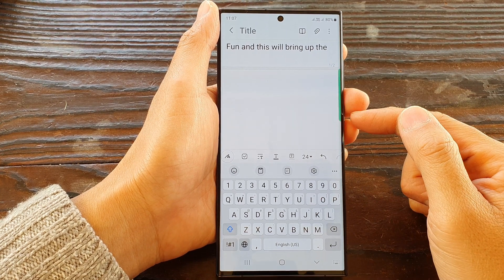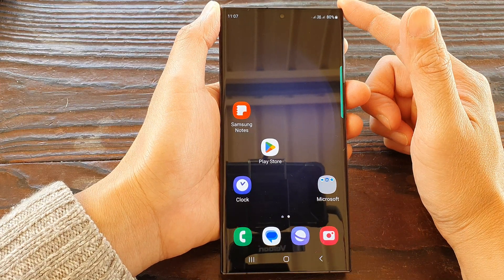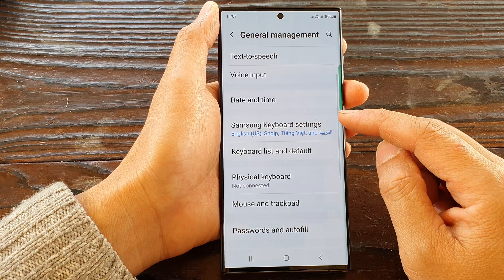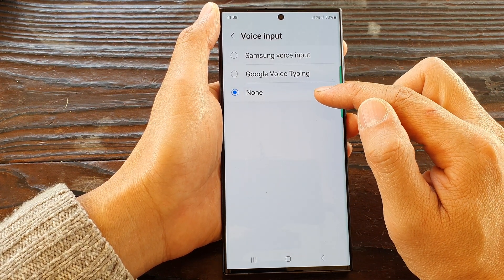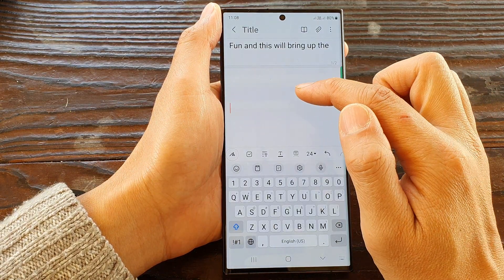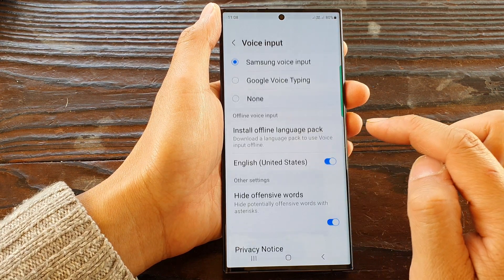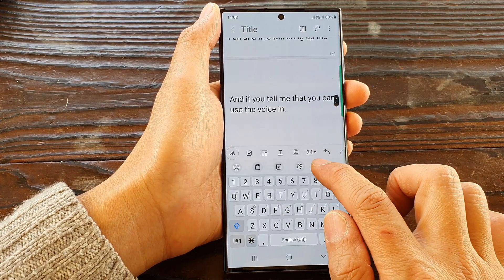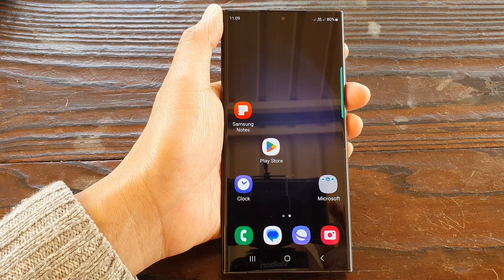Galaxy S23's: How to Bring Back Missing Microphone Voice Input On The Samsung Keyboard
Learn how to bring back the missing microphone voice input option on the Samsung keyboard. If you're unable to find the microphone icon for voice input, this tutorial will guide you through the necessary steps to restore it. Regain the convenience of dictating text and using voice commands by following the instructions provided. Enjoy a seamless typing experience with the microphone voice input feature on your Samsung keyboard.